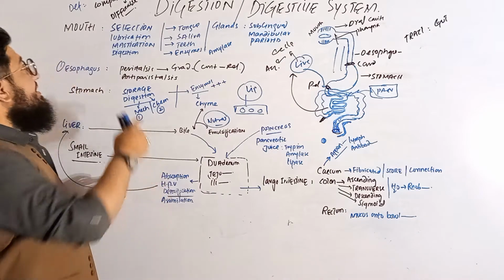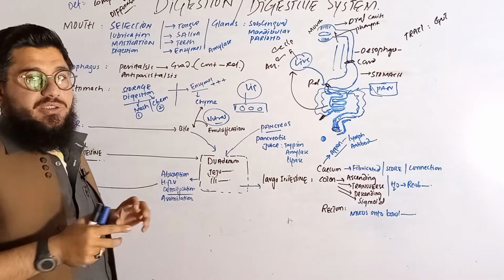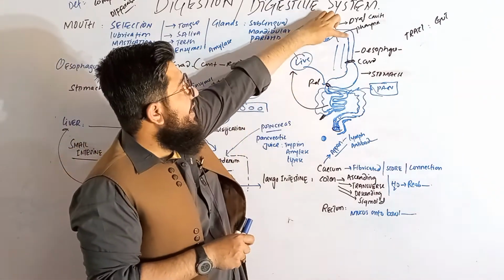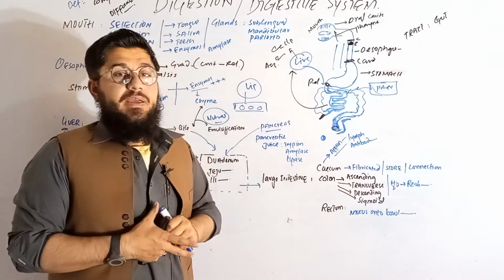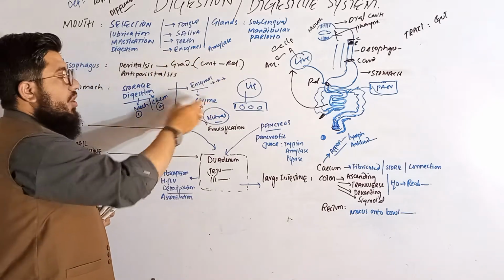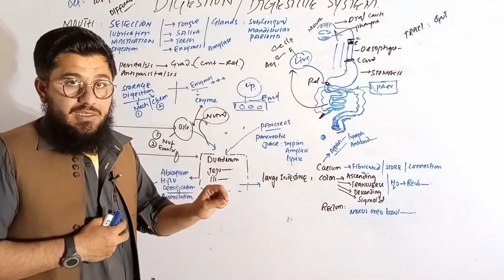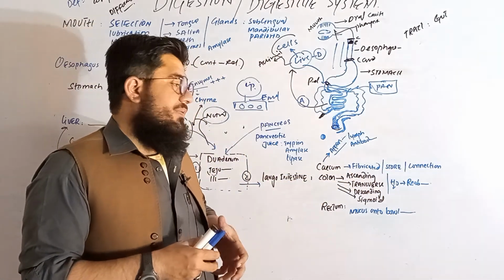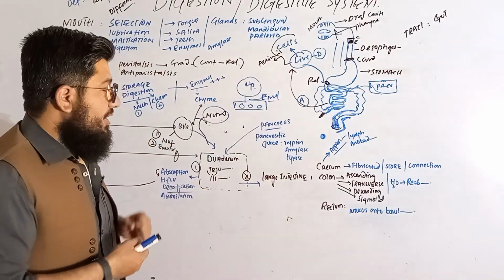digestive system || digestion in human